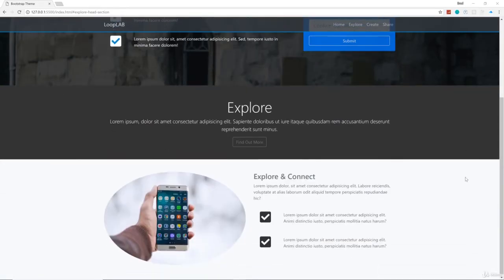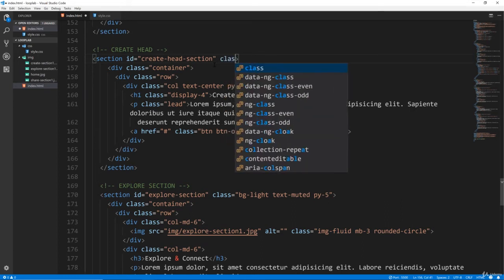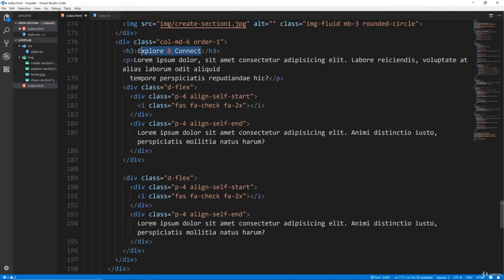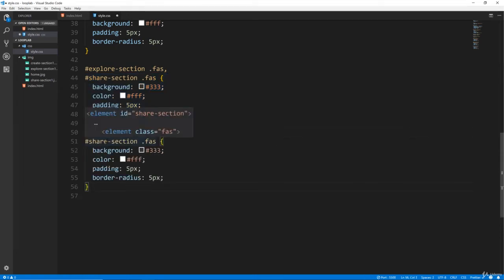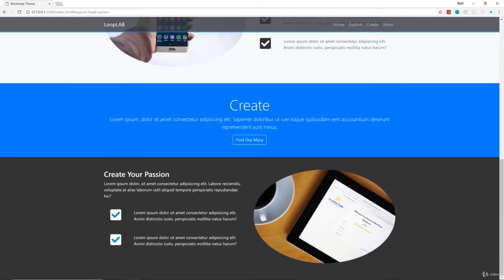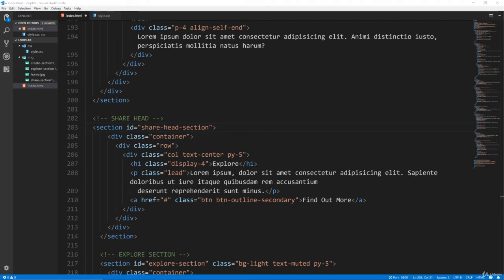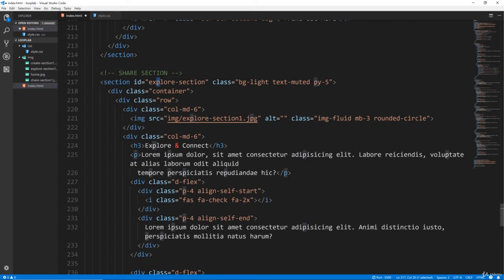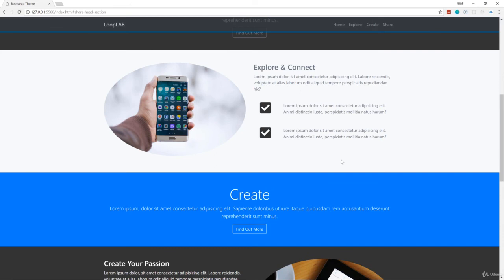11 Create & Share Section Areas